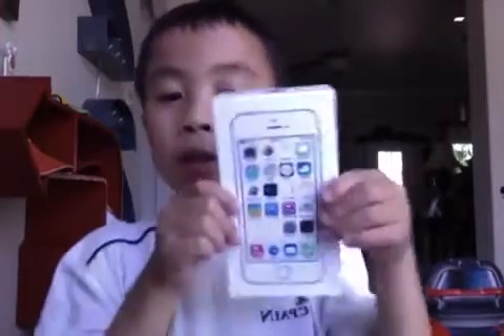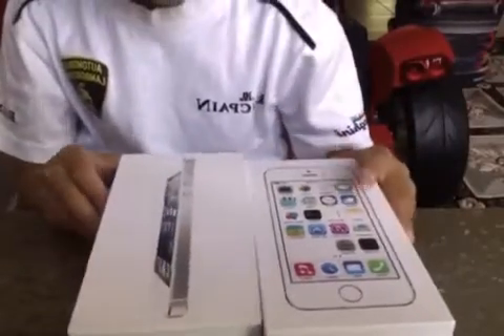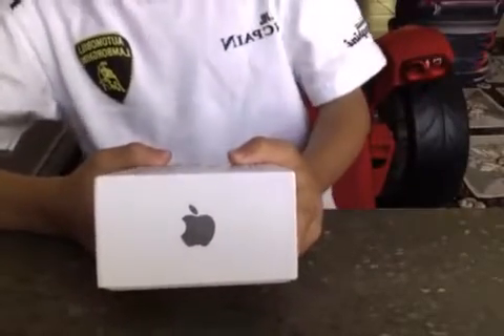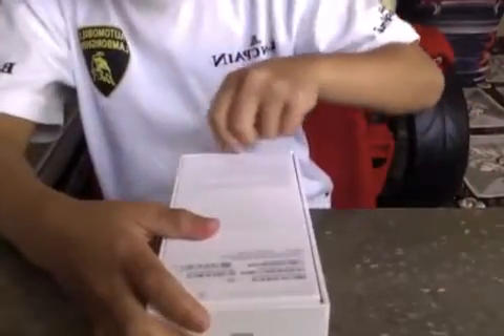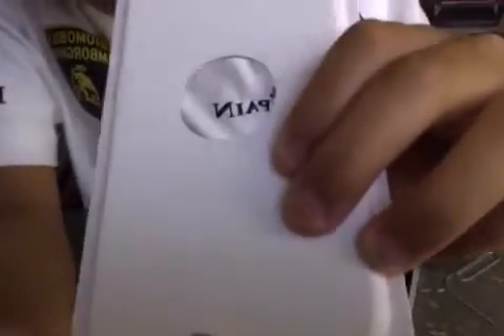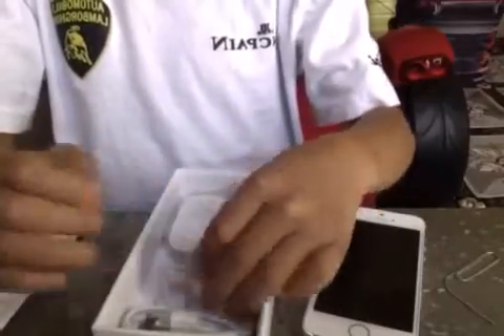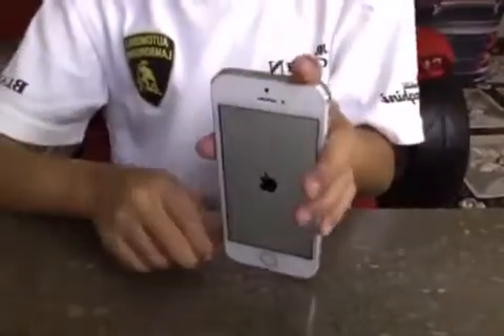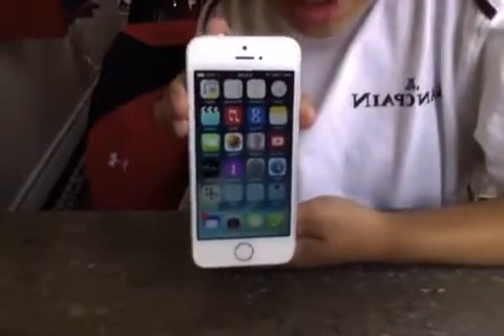Silver iPhone 5s unboxing!